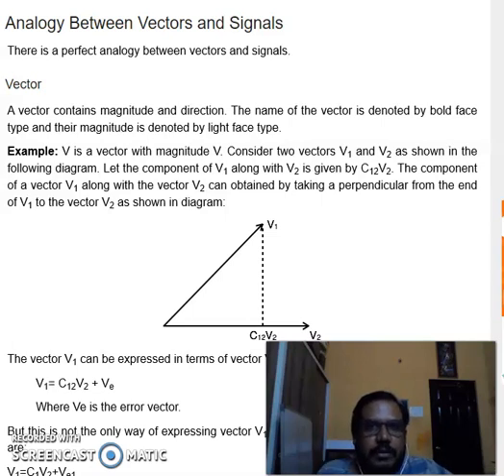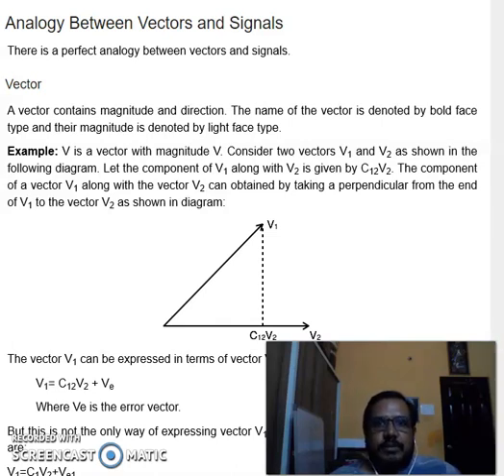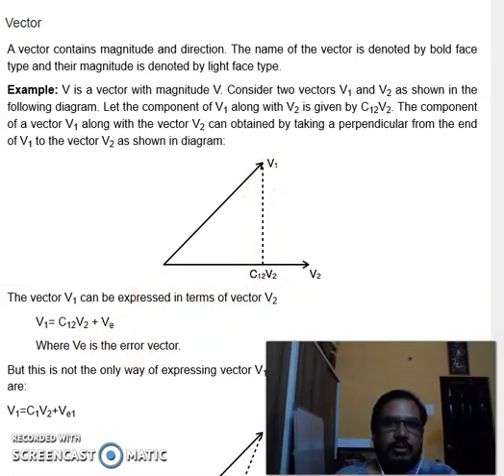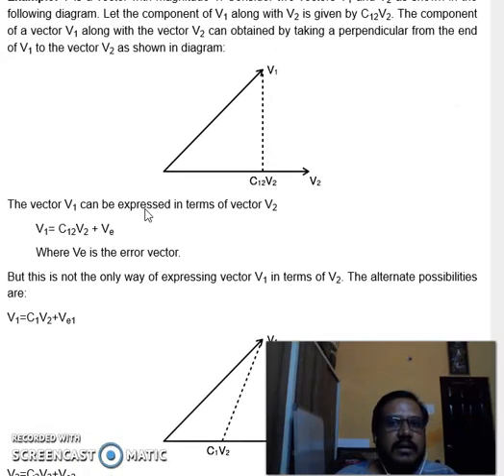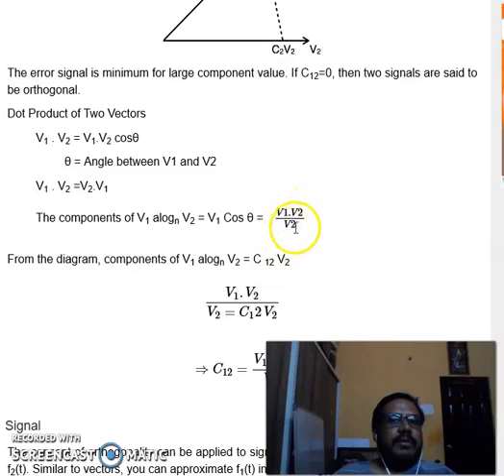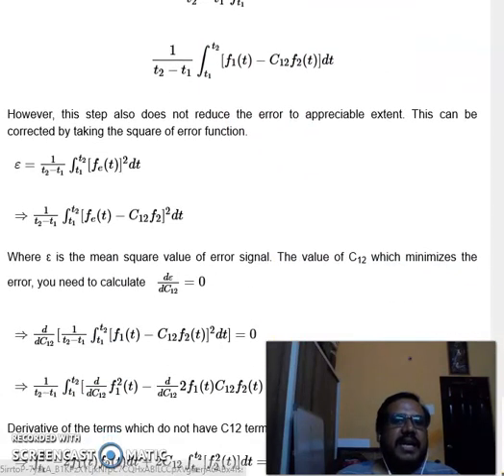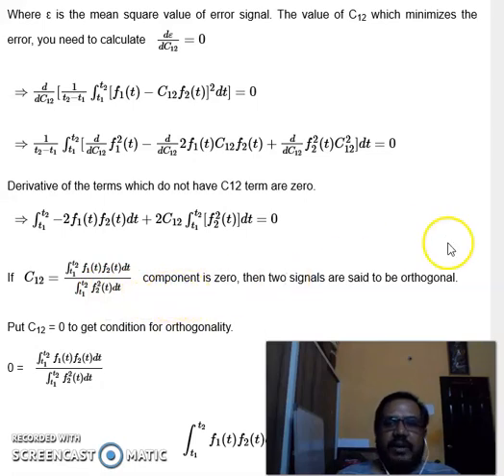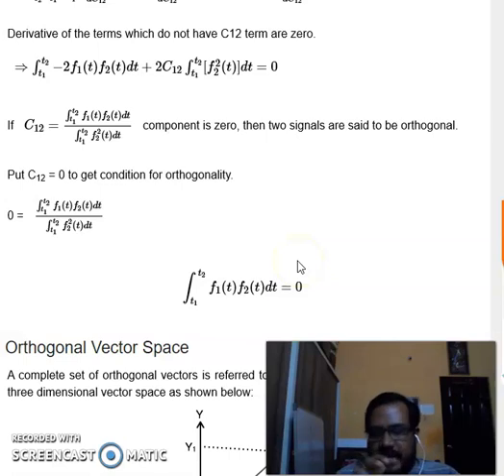Signal Analysis I